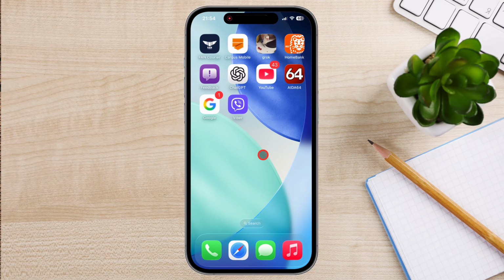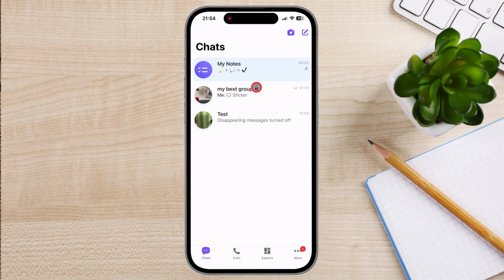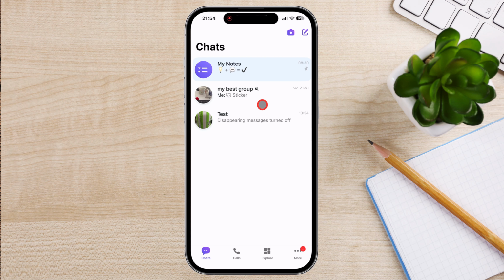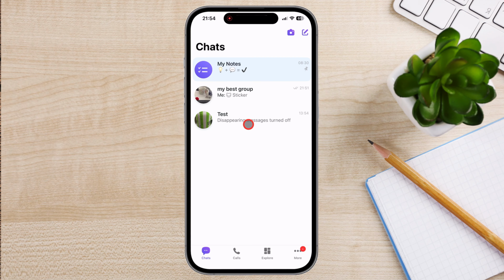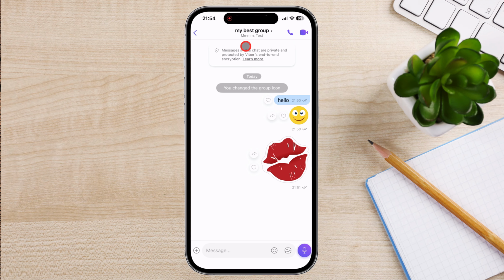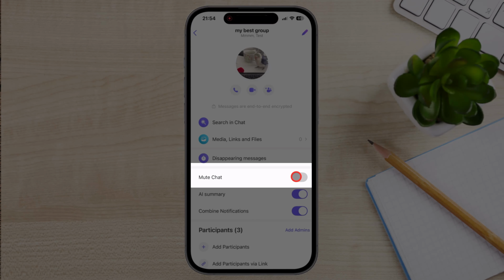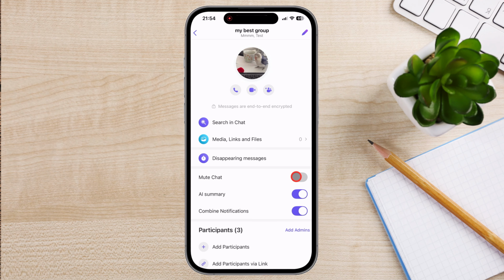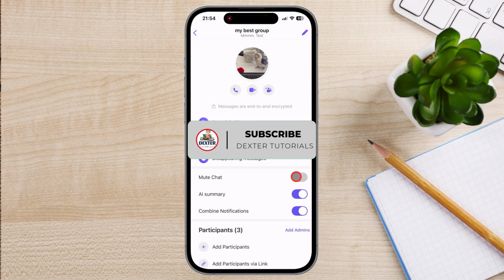How to Unmute a Viber Group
Have you previously muted a Viber group and now want to start receiving notifications again? This guide explores the simple process of unmuting a group chat. Whether you've missed out on important updates or are ready to re-engage in the conversation, learning how to turn notifications back on is a fundamental skill for managing your digital communication and staying connected.